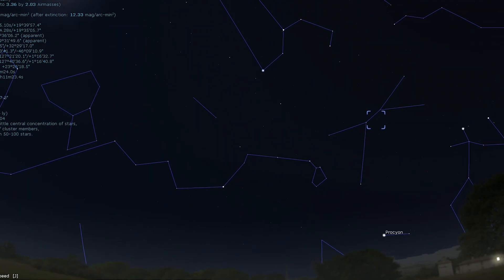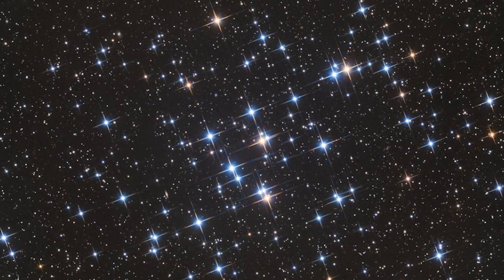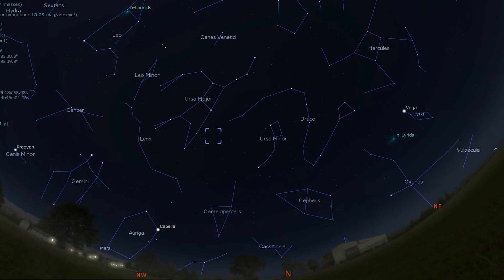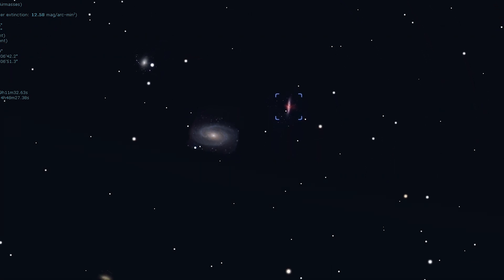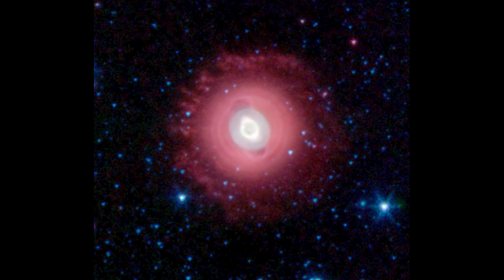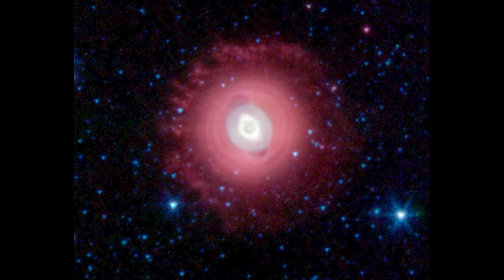What's in the Sky this Month | March 2023 | High Point Scientific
In this episode of What's in the Sky this Month, Teagan reviews some of the beautiful celestial objects you can see in the month of March 2023!

Looking to expand your astronomy knowledge even further? The Astronomy Hub is the place to learn everything from what’s in the sky this month, to what gear can help you capture the best celestial images.

Chapters

00:00 - 00:35 - Introduction
00:36 - 02:12 - Our Nearest Neighbors
02:13 - 03:21 - Messier 44
03:22 - 03:57 - Messier 67
03:58 - 05:06 - Messier 81 & Messier 82
05:07 - 05:42 - NGC 3242
05:43 - 06:27 - Algieba
06:28 - 07:05 - Conclusion